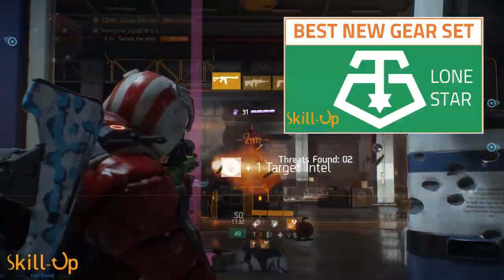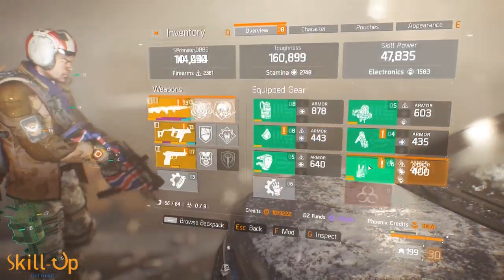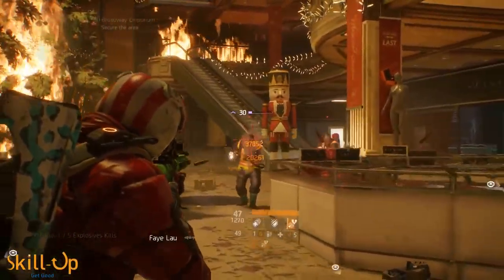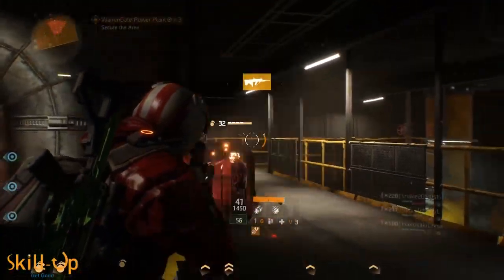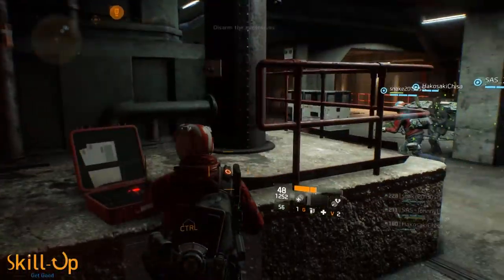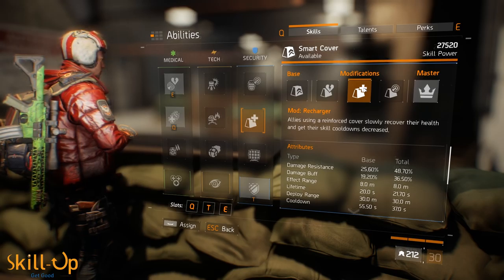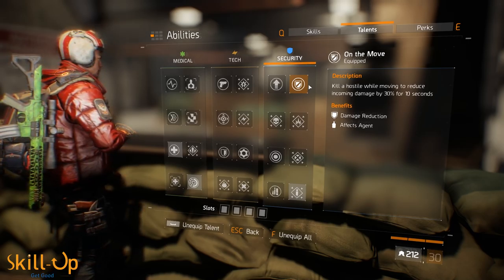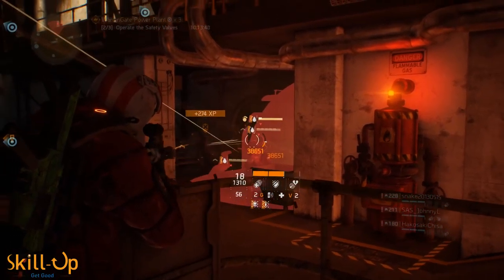The Division | Lone Star Build Guide (Max DPS Build Guide for PVE)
Tom Clancy’s The Division- The Division got a whole bunch of new gear sets, but the best one by far is the the Lone Star gear set, which instantly reloads your weapons when you holster them. In this in-depth build guide, I give you a full run down for how to make the most of this amazing gear set. Enjoy!

If you want to pick up a Tobii EyeX, you can get a 30% discounting by using the link below and the coupon ‘Skillup’